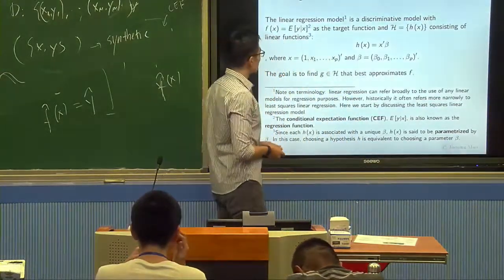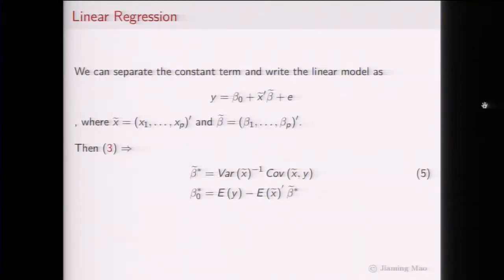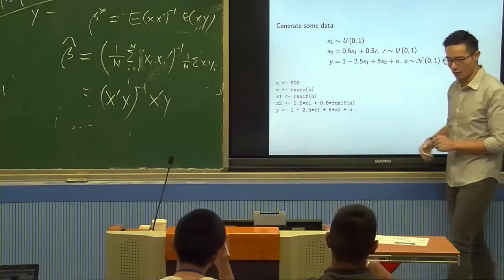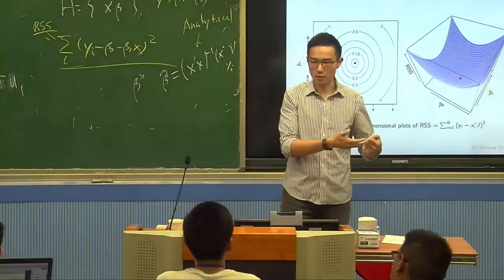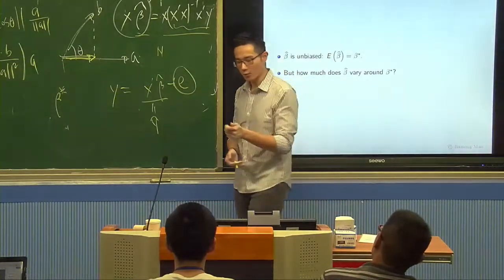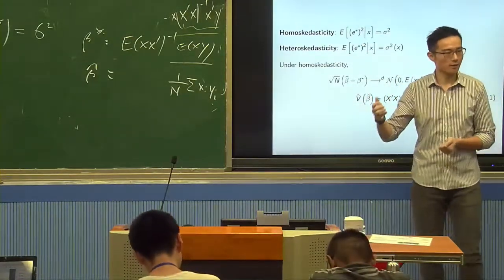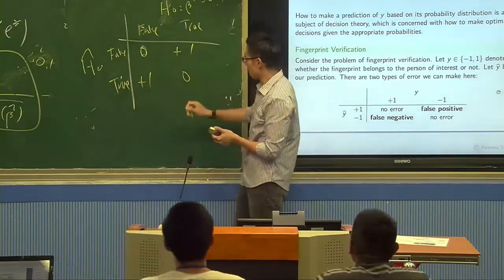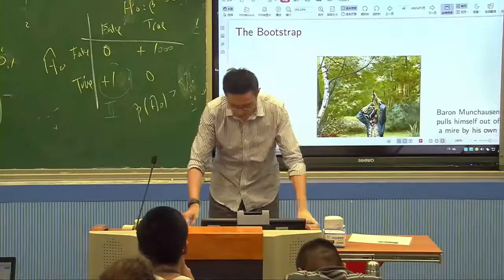Modern Data Analysis for Economics: Regression (Part I)